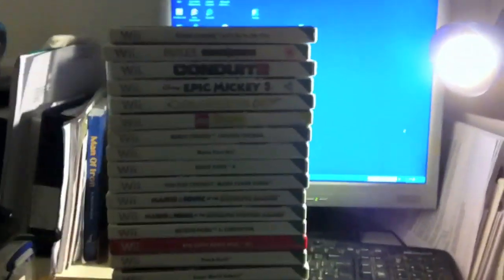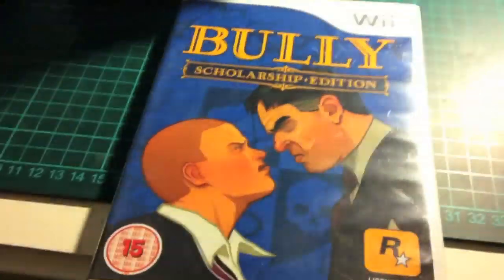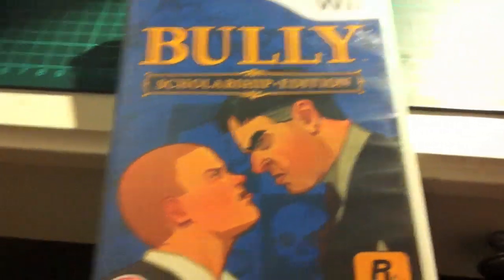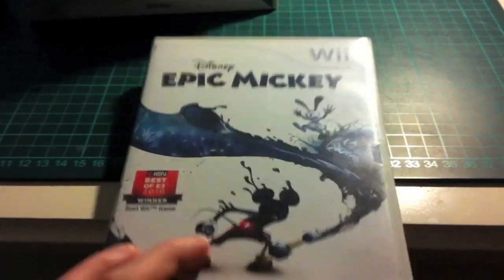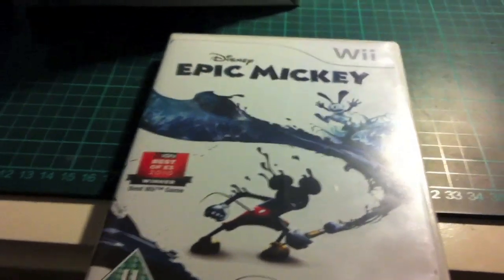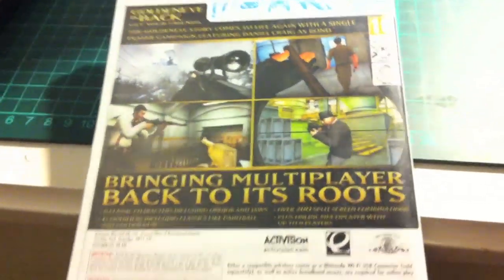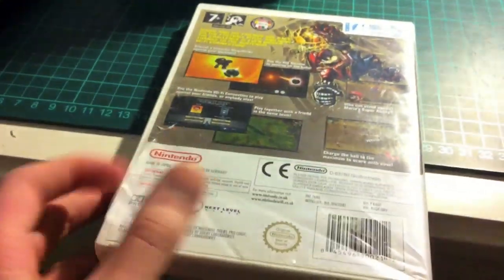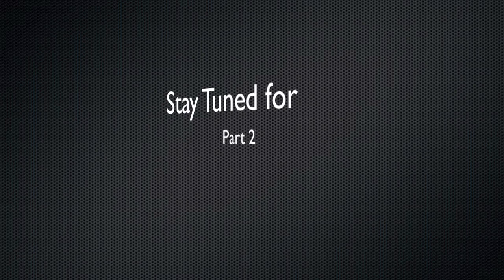Nintendo Wii Collection Part 1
This my Nintendo Wii Collection Video part 1
i have 22 Wii Games